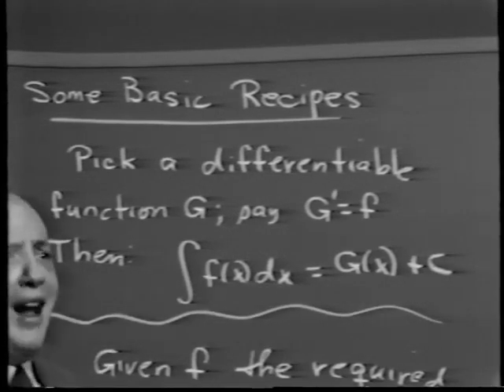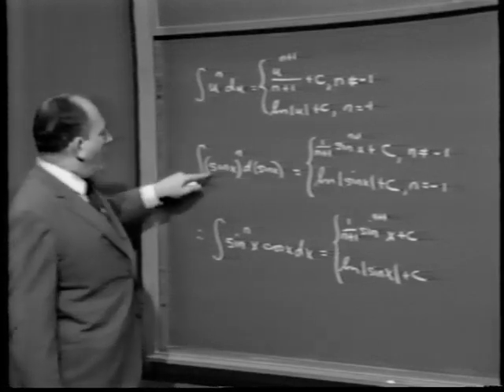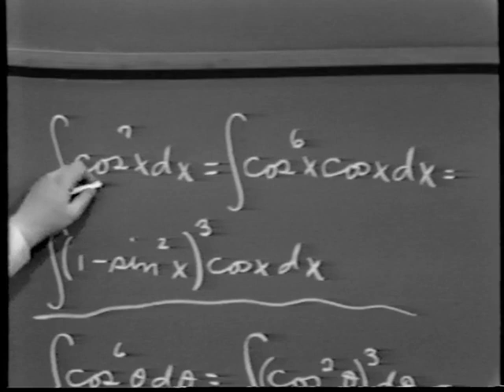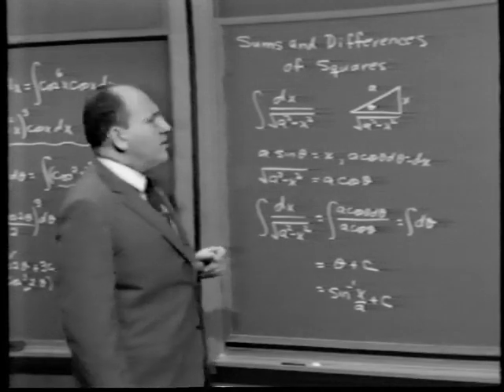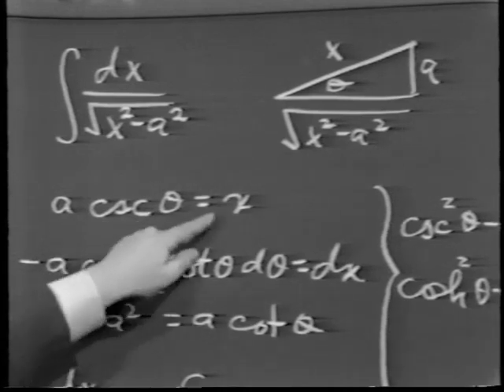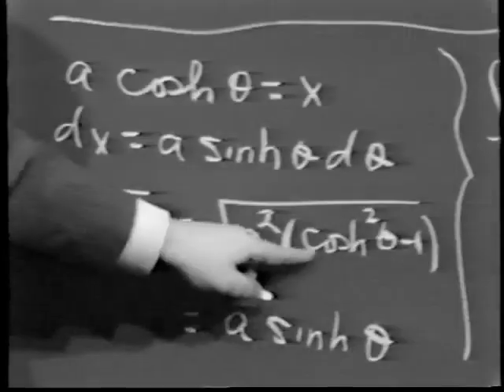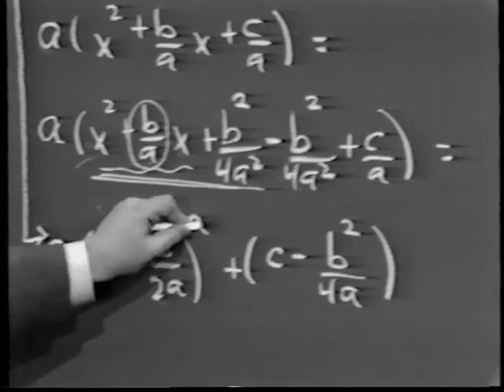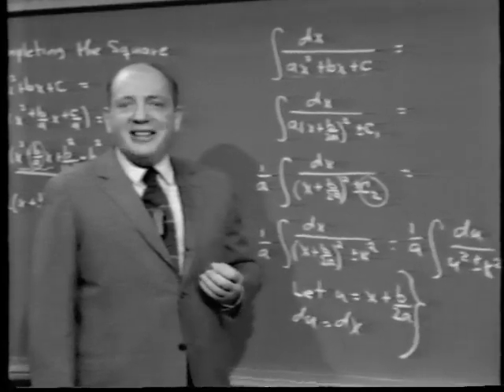Unit VI: Lec 1 - MIT Calculus Revisited: Single Variable Calculus